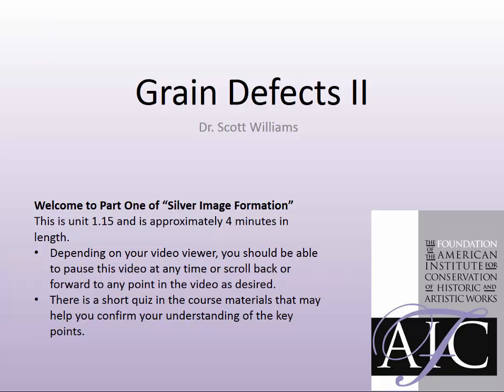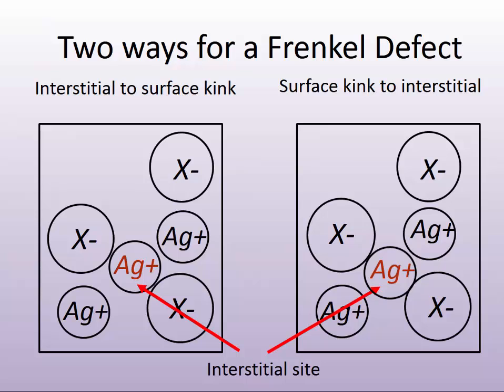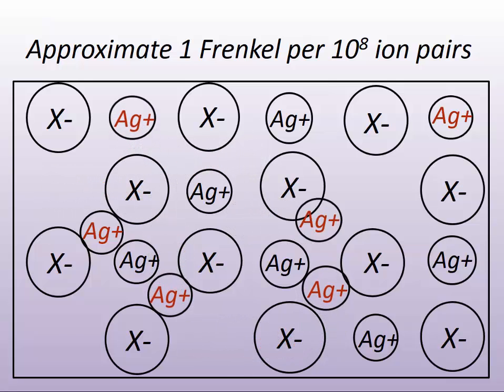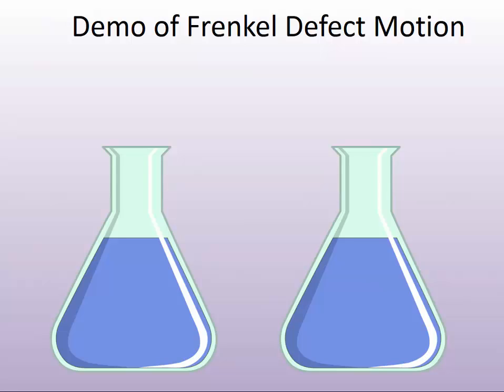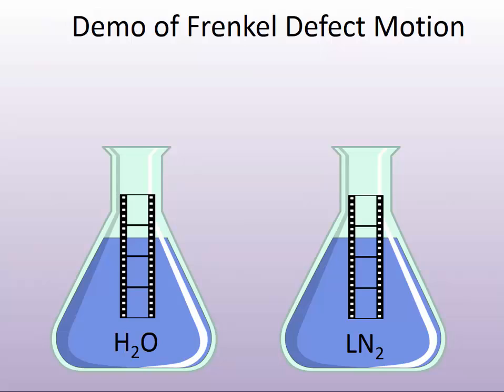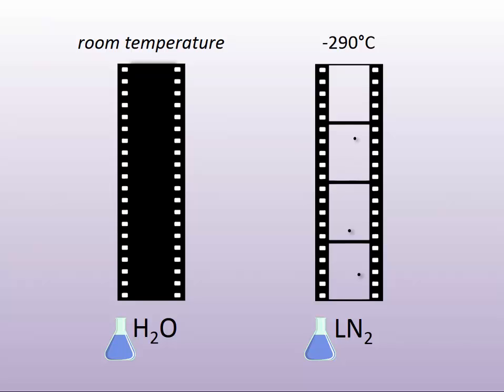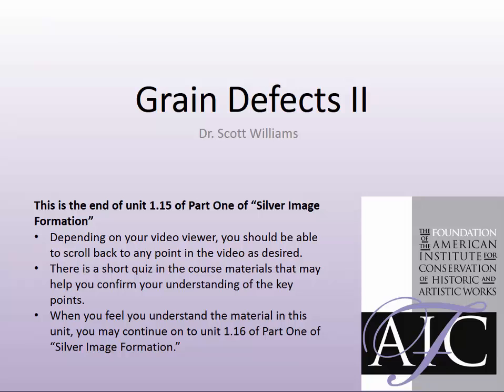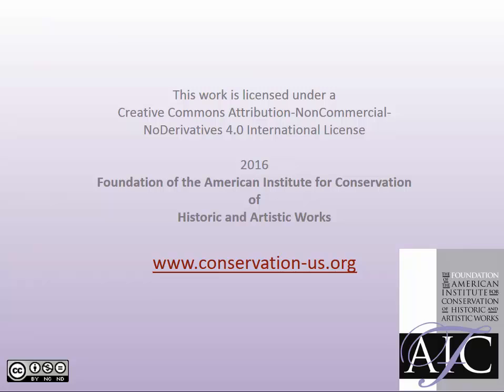Photographic Chemistry 1.15: Grain Defects II